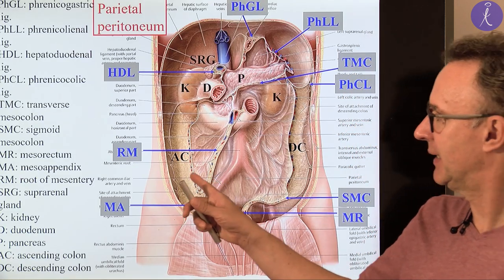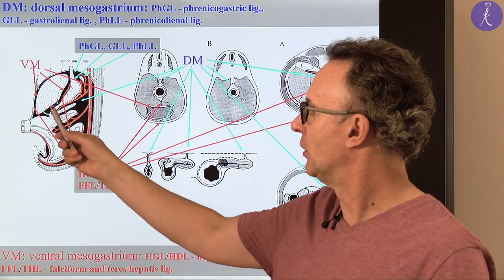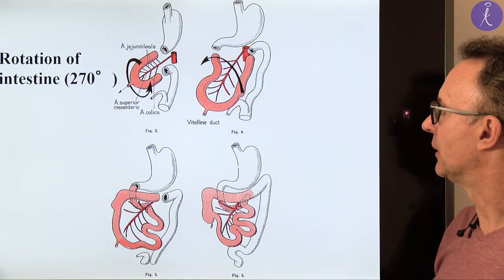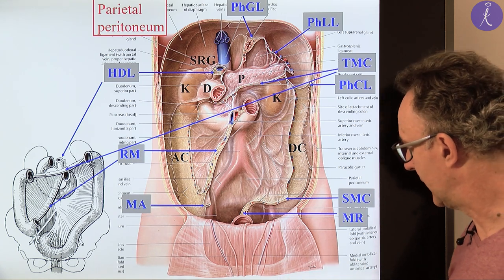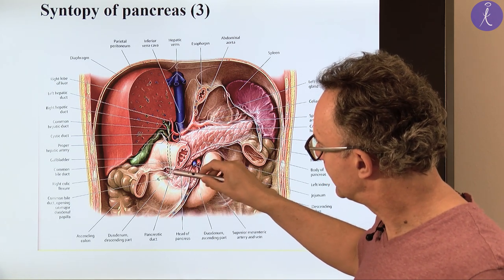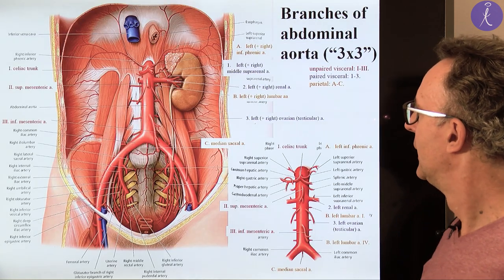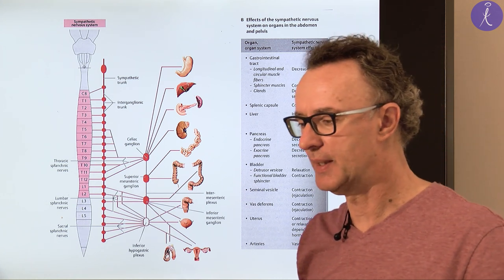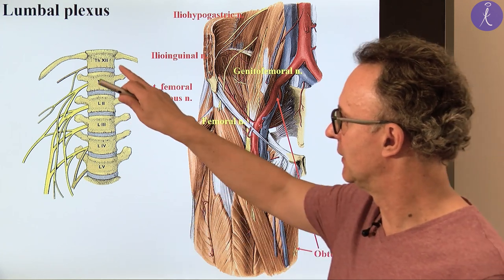9th week: Retroperitoneum. Topography and parts of the pancreas.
Lecturer: Prof. Zoltán Rékási
9th week Anatomy 2 lecture
(Coverphoto by Sarah Miles from FreeImages)